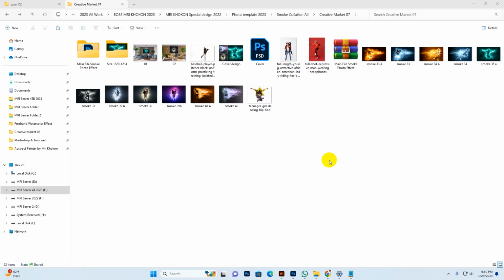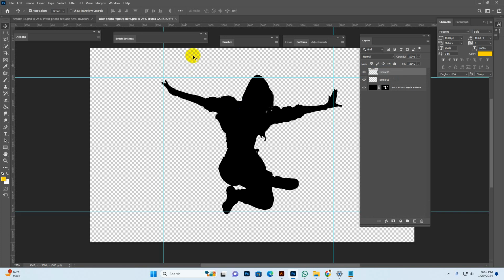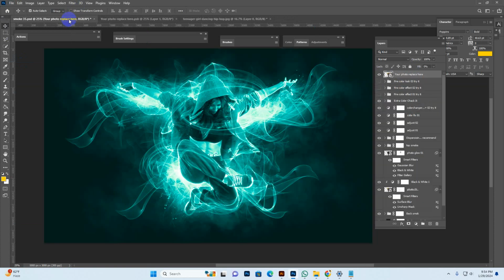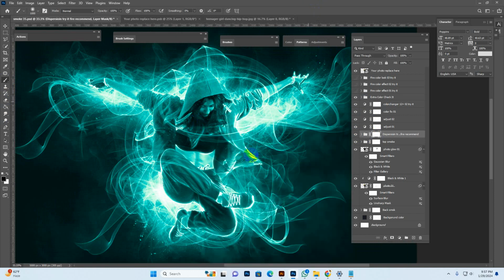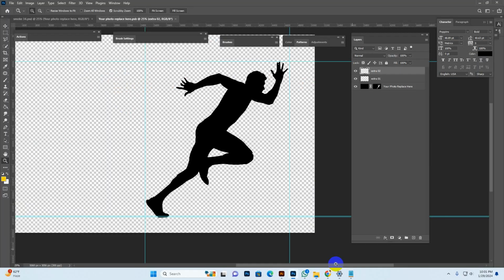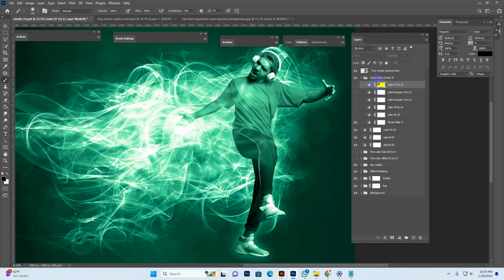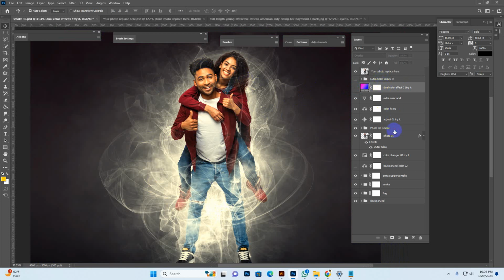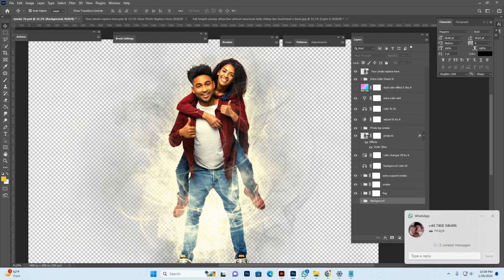Once click Photo to Smoke Photo manipulation Photoshop Tutorial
**5 Smoke & Fire Editable Photo Effect**

Introducing the Smoke Fire Editable Photo Effect – a game-changer in photo manipulation! Transform your photos effortlessly, no advanced skills required. This user-friendly template allows you to replace your image with a captivating smoke effect, turning an ordinary photo into a mesmerizing visual masterpiece. With all layers fully editable, customization becomes a breeze. The template is designed for seamless integration with your photo, ensuring a flawless and professional finish every time.

Experience the magic of photo editing without the need for extensive expertise. Simply insert your image and watch as the smoke effect effortlessly enhances your visual storytelling. Whether you're a novice or a seasoned editor, this template offers a hassle-free solution for creating striking, dynamic images. Elevate your photography game with the Smoke Fire Editable Photo Effect – where simplicity meets stunning results. Download the template now and unlock the potential to redefine your photo aesthetics with this captivating and easily customizable photo manipulation tool.

**Smoke Fire Editable Photo Effect Information:**

- No skill need just past your photos

- 5 Unique Photo Effect Photoshop Raw Psd ( like Mockup Creator file ) includes file

- Smart Object Option no skilled need just past your photo

- The help file includes how to usage

- Smart Object Option

- Super Easy Multicolor

- Editable Everything

- All layers can be edited very easily

- All layers are named and placed in groups so you will have full control over each layer and each group

**Working Software Version:**

- Software support version: CS4, Cs5.5, CS6, CC, CC2015.5, CC2017, CC2018, CC2019, CC2020, CC2021, CC2022, CC2023+ Version Other Facility

Connect Our Support:

We provide LIVE support through AnyDesk on how to work the product and how to customize the product. Fix your time now!!! You can message the mentioned information Get support very quickly Hire Me! If You Are Looking For A Creative Designer. We Are Available. Design Customize, New Design, or Any other Design. Just knock me!

Hire & Support:
01. Facebook Fan page:
A.  / mridesignstudio (Replay 1st)
B.   /photoshopaction